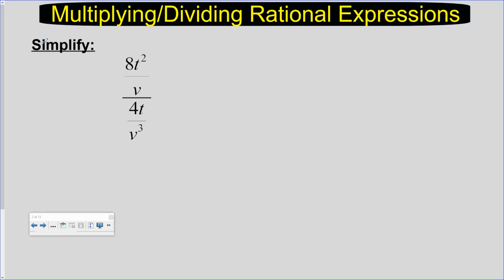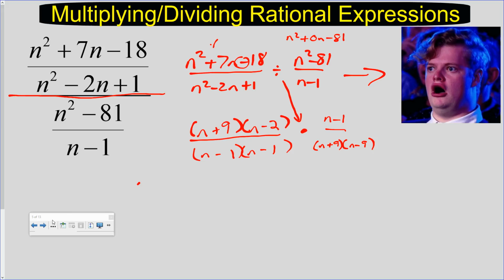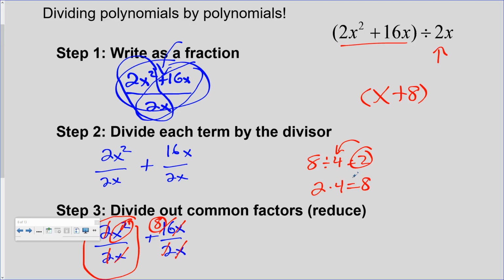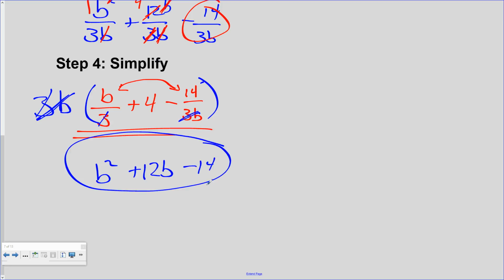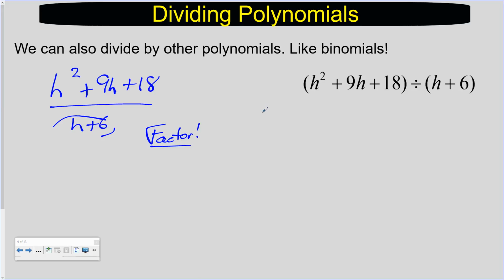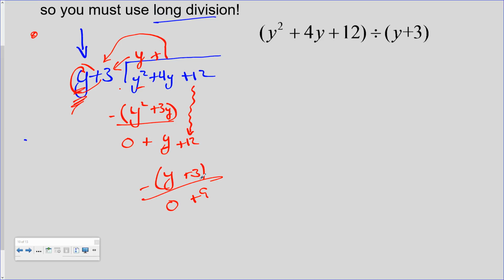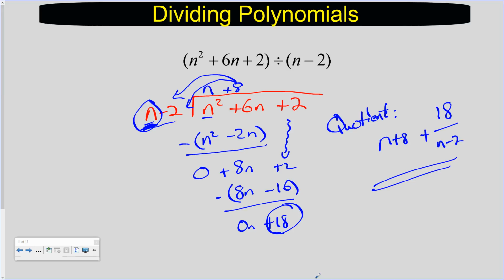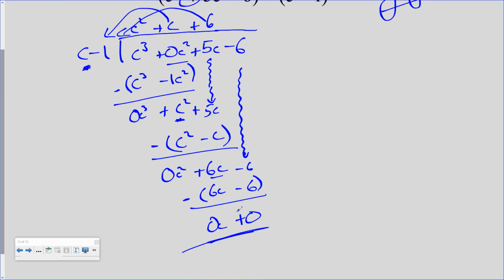Day 6 11 5 Dividing Polynomials Video